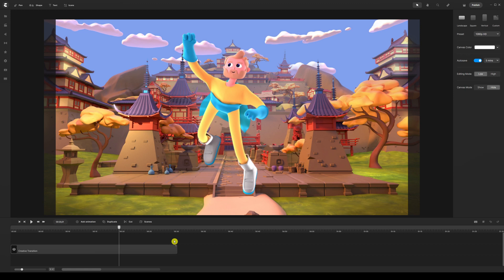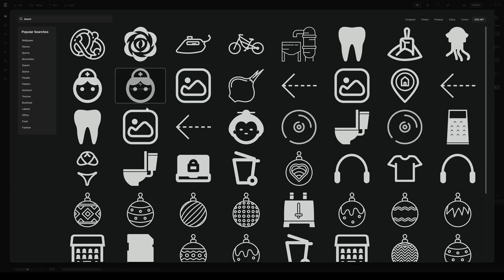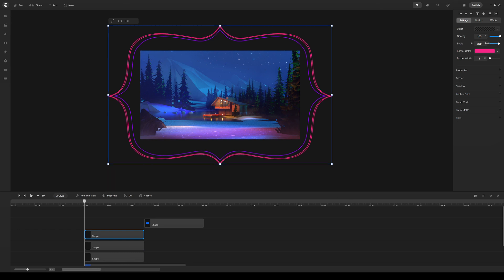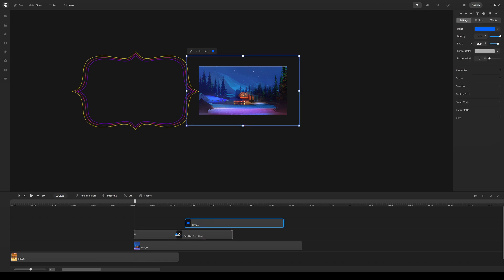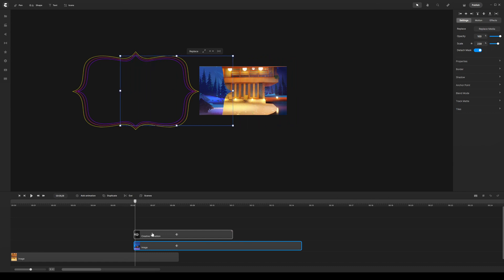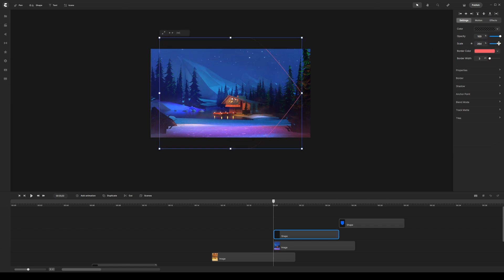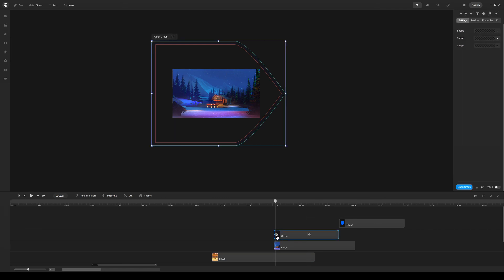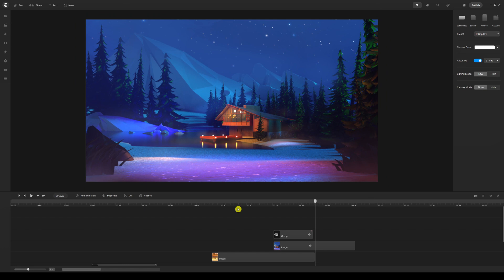CreateStudio Pro - Design Creative Transitions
In this video, you'll learn how to design your own custom creative transitions for your own brand or your client's.

Make sure to select your brand colors or your client's

Do you want to invest in yourself and learn how to create professional videos?